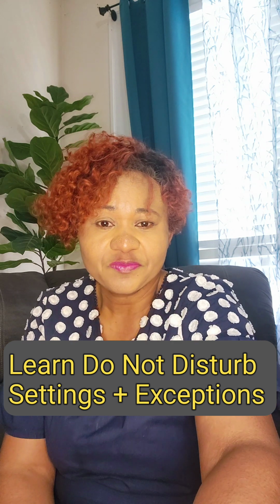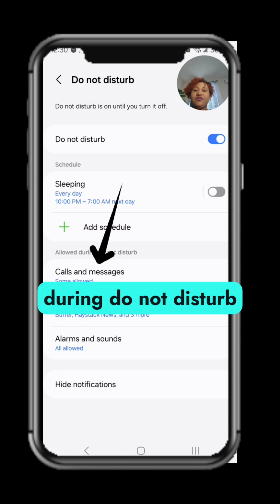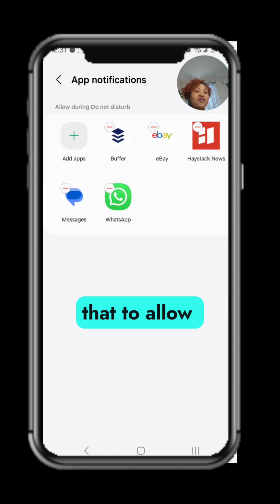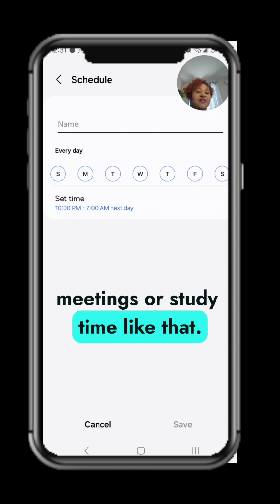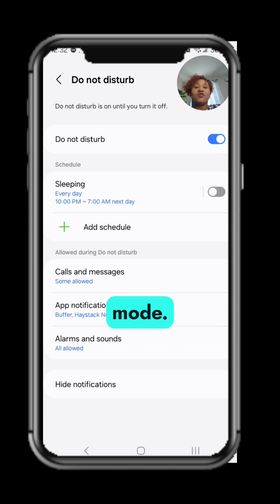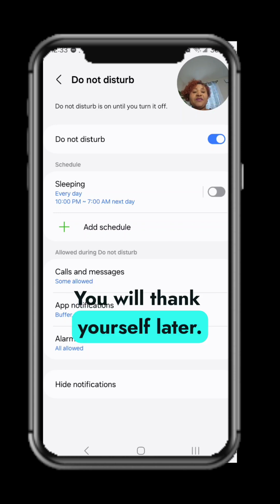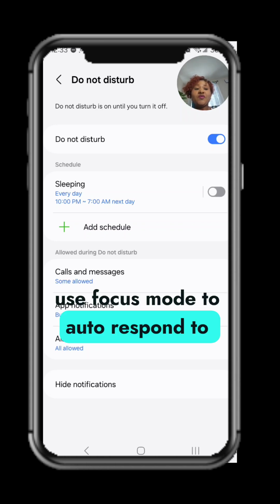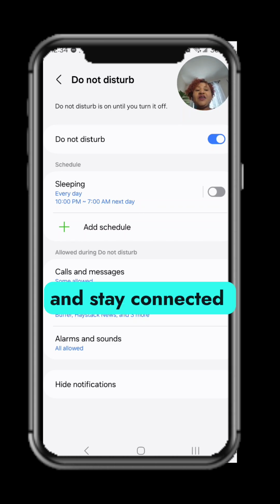How to Use ‘Do Not Disturb’ + Exceptions on ANY Phone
Need peace without missing important calls or messages?
Learn how to set up Do Not Disturb (DND) and allow important exceptions on any smartphone — whether you're using Samsung Galaxy, Tecno, Infinix, OnePlus, or even an iPhone!

I’ll be demonstrating with a Galaxy S22 Ultra, but the steps are VERY similar on most Android phones like Tecno, Infinix, and OnePlus.
For iPhone users, I’ll also show you how to set up Focus Mode for Do Not Disturb and manage exceptions easily!
Stay till the end — your device is covered!

Your support helps bring you more practical tech tutorials!